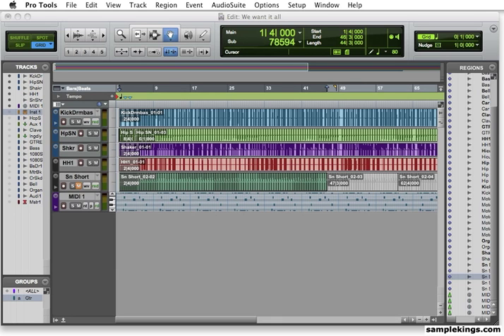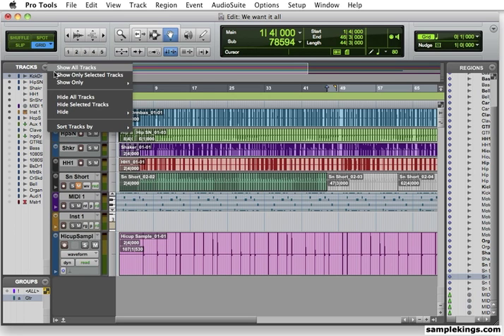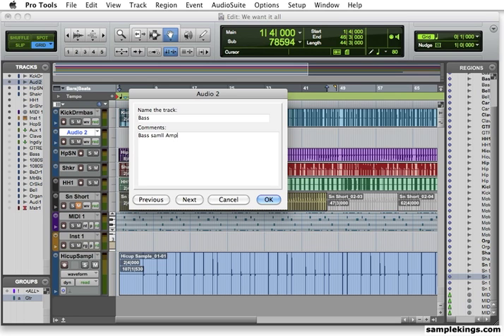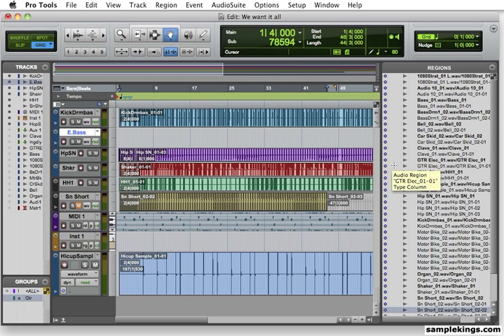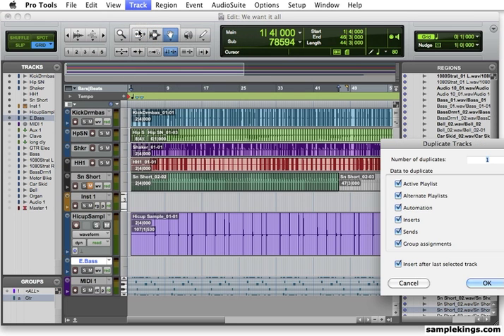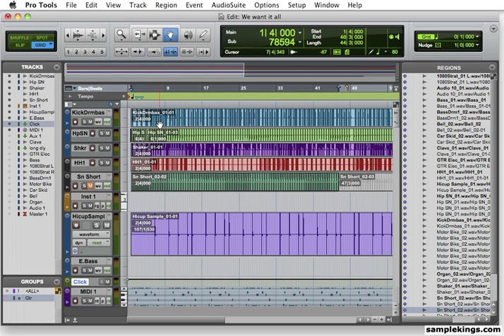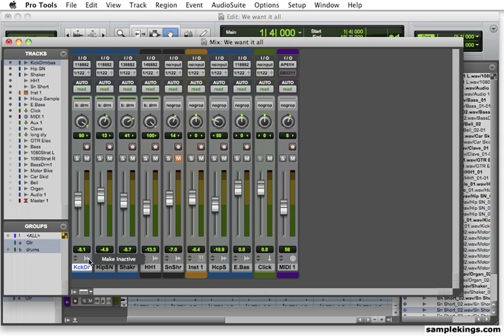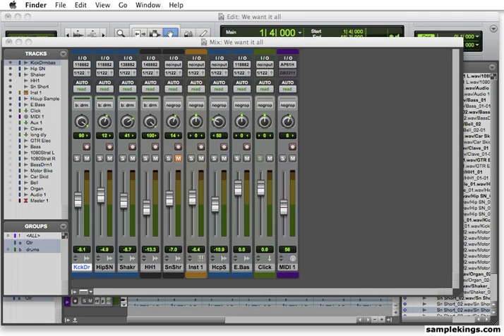Pro Tools 9 Instructional DVDs Preview- Lesson 21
The Tracks